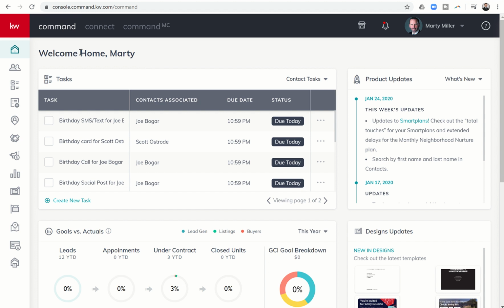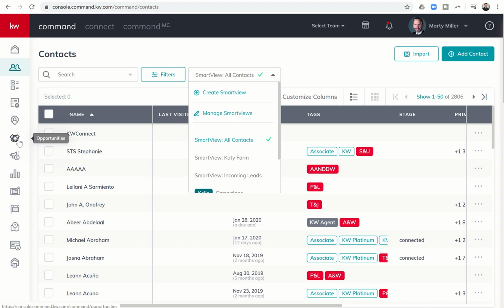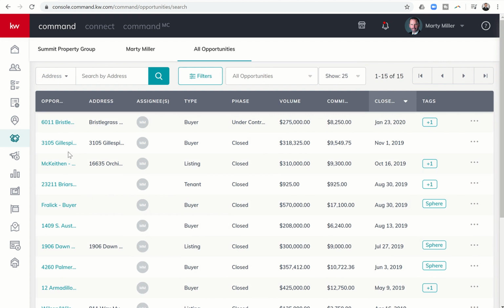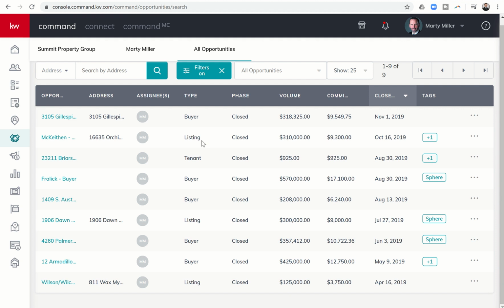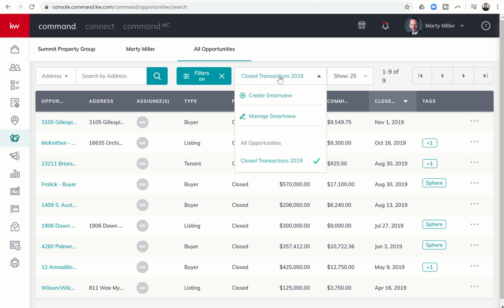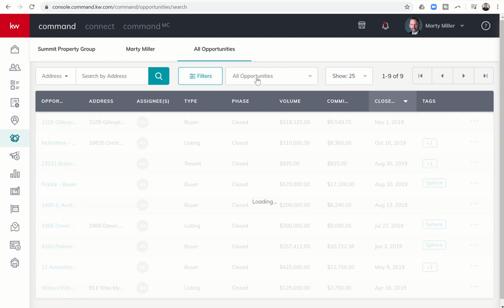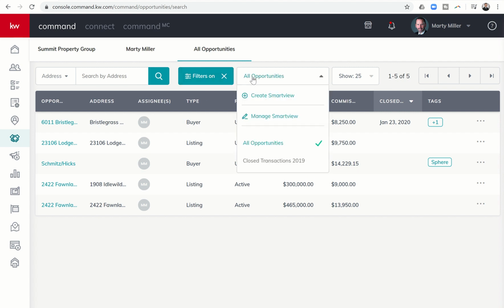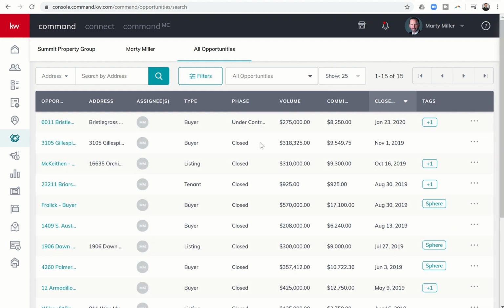Creating Custom Opportunity Smartviews | KW Command 66 Day Challenge 3.0 Day 56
As KW Agents, we all run our business in our own unique ways.  We also view our transaction data uniquely as well.  There are times when each of us wants to view current or historic transaction data in a just a particular manner.  This video will teach you how to to filter All Opportunities to get your data the way you'd like it and then save that custom data as a Custom Smartview that you can easily access again in the future.